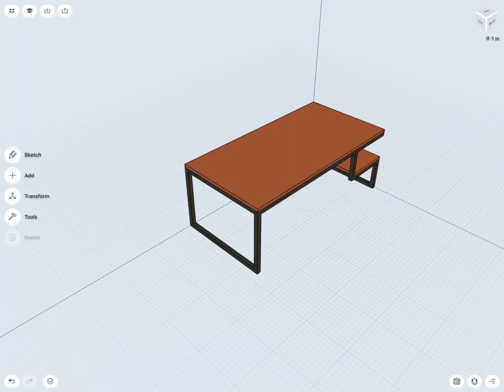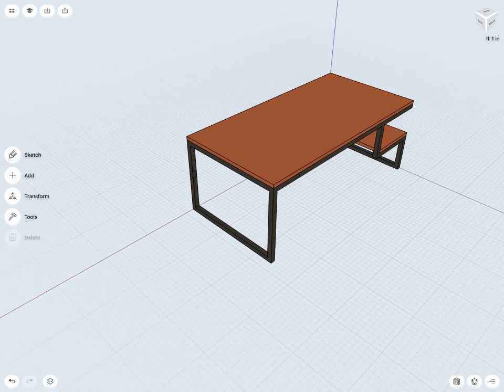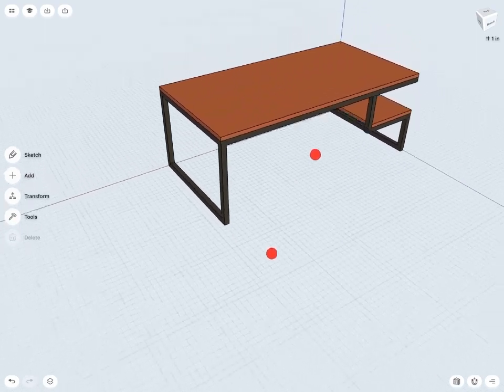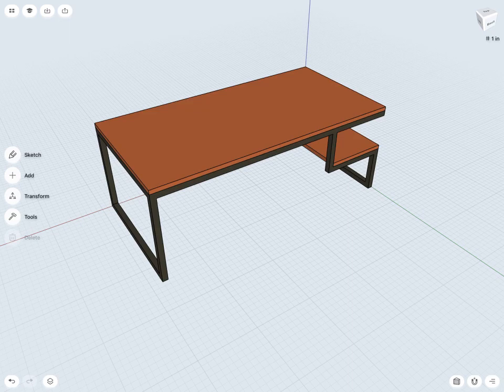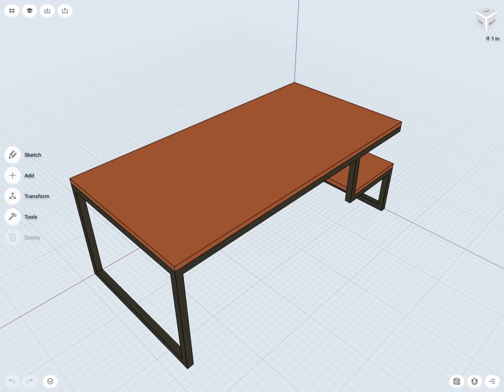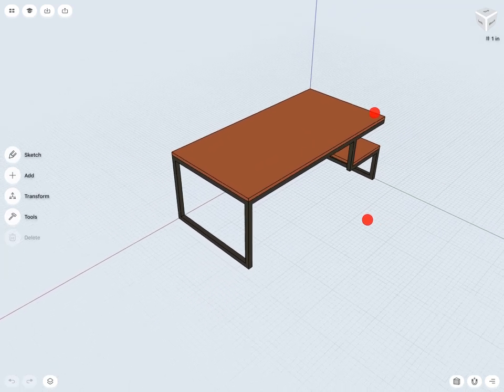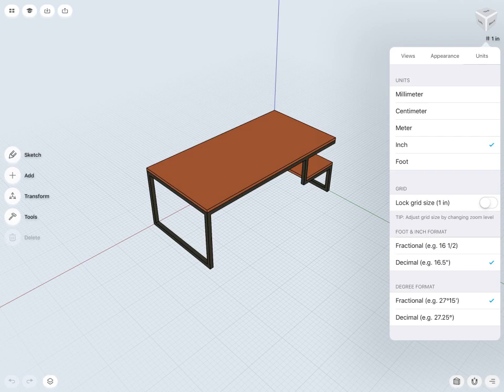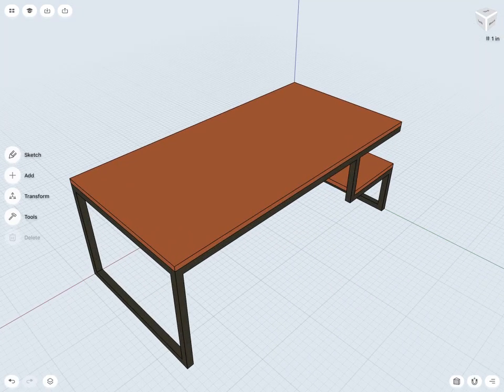Design Area | Shapr3D for Beginners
In this video tutorial Justin will show us the interface, and where you can find different views/settings. This is an important step before we go into modeling.

Topics covered:
Grids
Settings
Views
Interface
In this tutorial series, Justin will give us a tour of the app, while giving advice on how to get into a proper 3d modeling mindset.  Justin Flett is an professor of Mechnanical Engineering at Sheridan University. Adding to this list, he is also a Solidworks alumni, and a Learning and Development Specialist at LinkedIn.